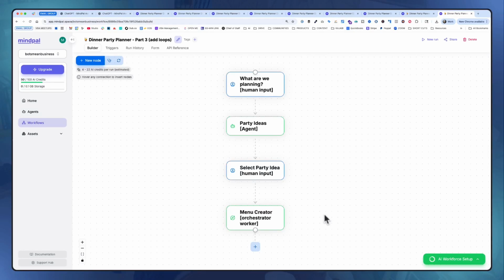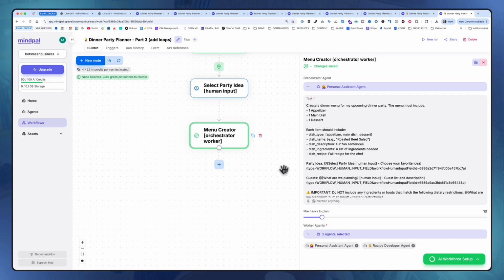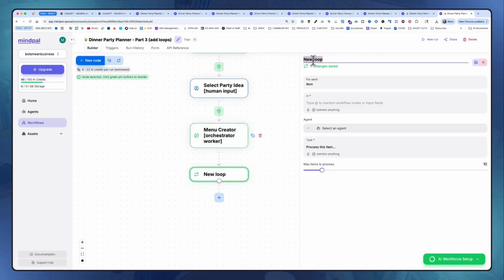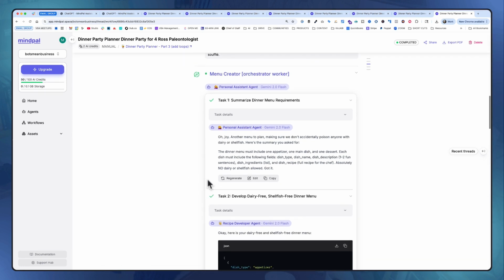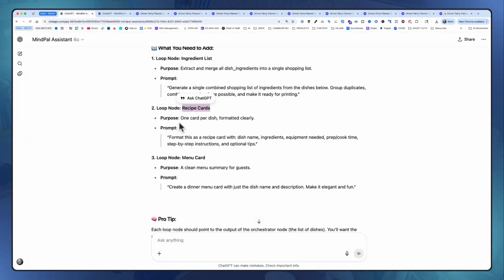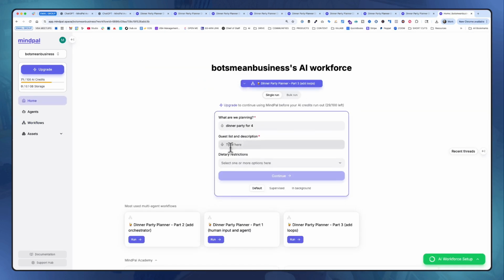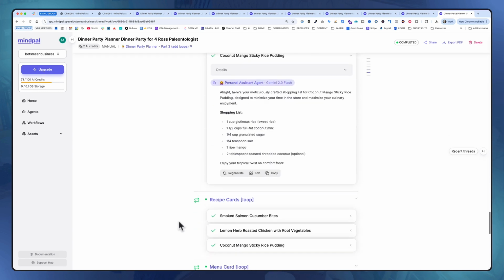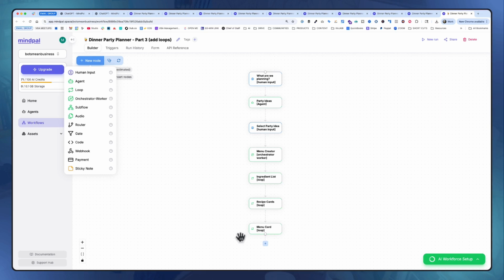How do Loops work in MindPal?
Join me as I elevate my dinner party planner project in MindPal with the addition of loops to my multi-agent workflow. In this video, I go through the steps of setting up loops to generate a shopping list, recipe cards, and menu cards, all while considering dietary restrictions. Follow along as I demonstrate how to use MindPal’s assistant custom GPT to refine the workflow, ensuring each task is properly assigned and executed.

00:00 Introduction to Multi-Agent Workflow
00:32 Setting Up the Dinner Party Planner
01:49 Implementing Loops for Task Automation
02:33 Creating the Ingredient List Loop
05:05 Generating Recipe Cards
06:12 Designing the Menu Card
07:10 Testing and Finalizing Outputs
08:41 Future Enhancements and Next Steps

✦ LINKS + STUFF ✦

✦ ABOUT BOTS MEAN BUSINESS™  ✦

Hey there! This channel exists to educate myself and others on how to use AI and Agents to grow their business and STAY in business without making AI garbage no one wants to needs 😉